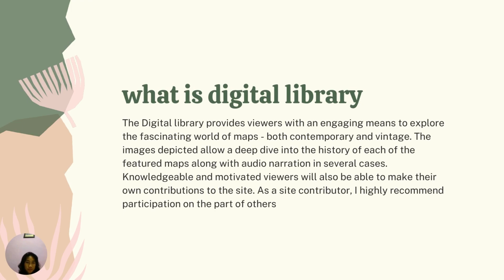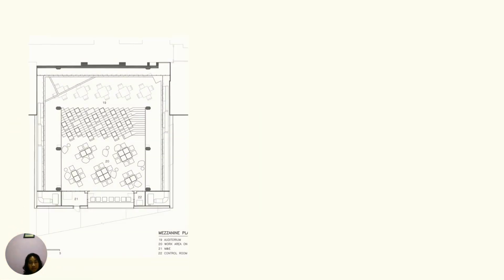Lesson 10 : Digital Library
HYLFINE FEHRINTZ

DOSEN : DRS. BUDIANTORO.MA